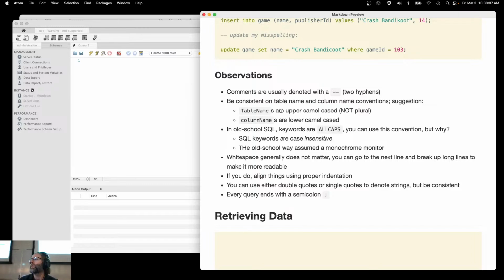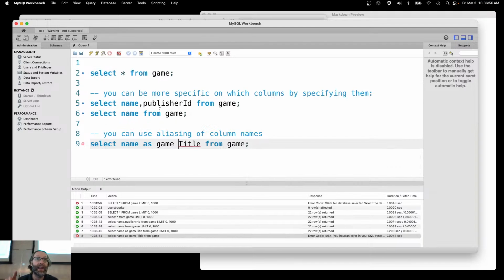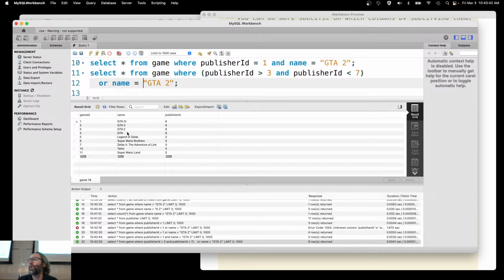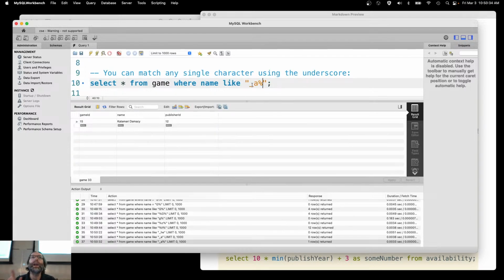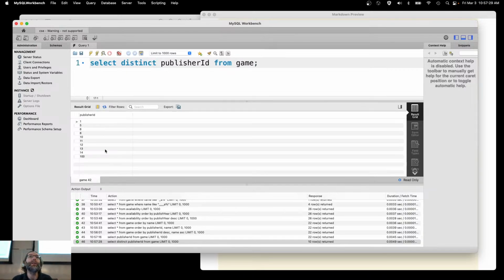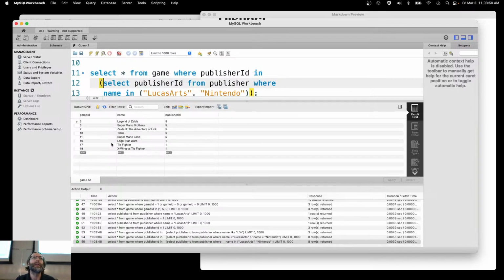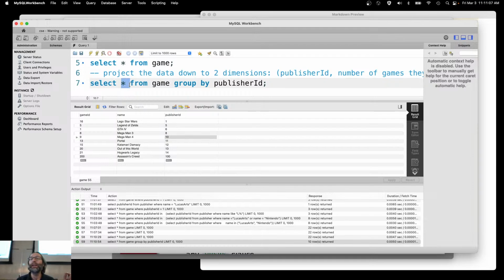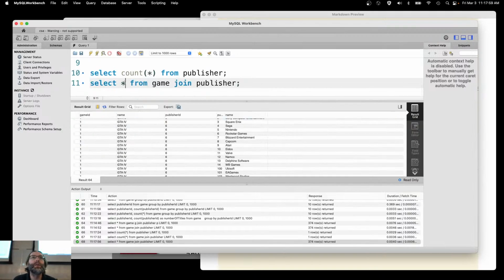3.2 - SQL (2023-03-03)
We cover retrieval using a variety of select statements